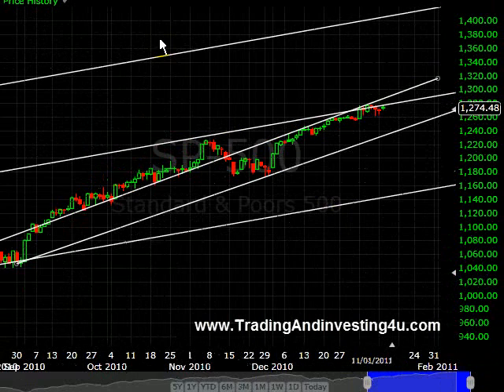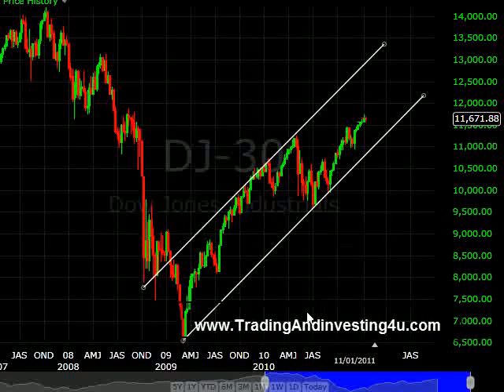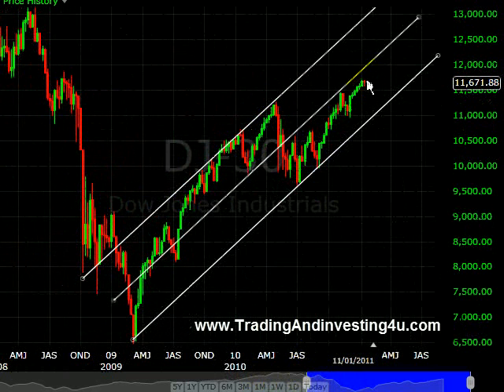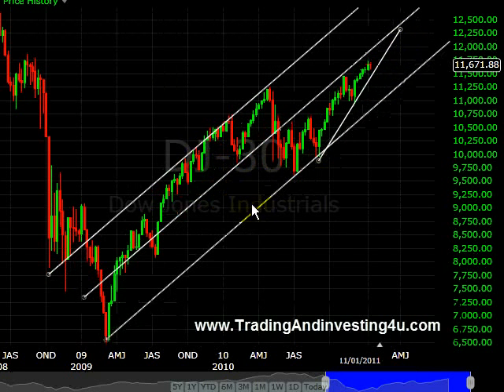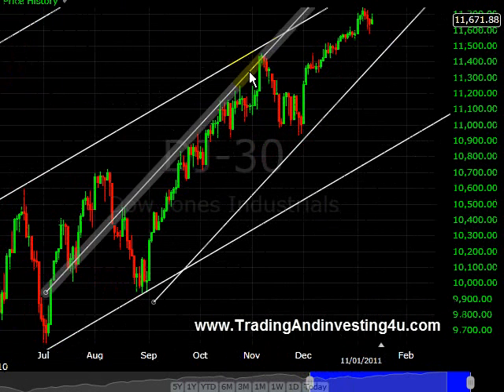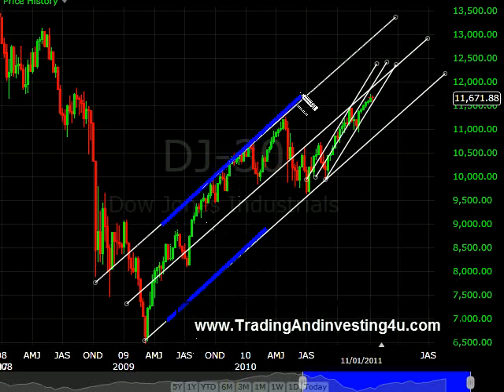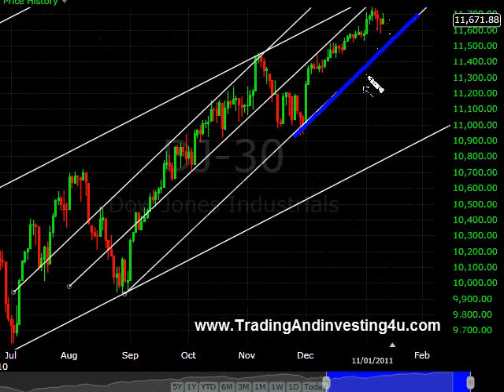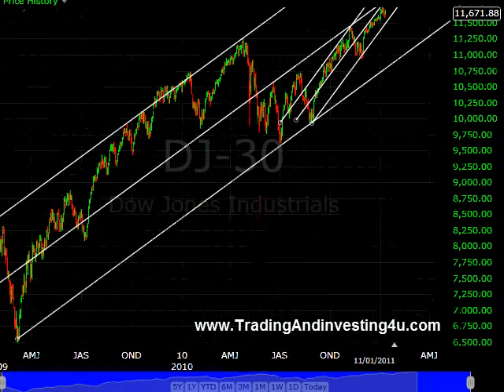DJIA Today- Dow jones- Dog of the dow- Dow Jones History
Dow video update-DJIA Today- Dow jones- Dog of the dow- Dow Jones History